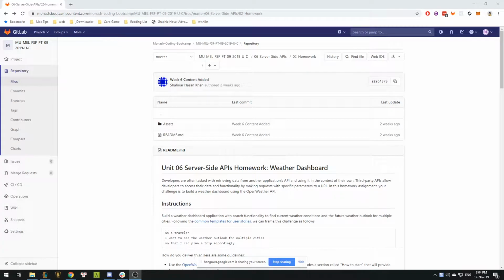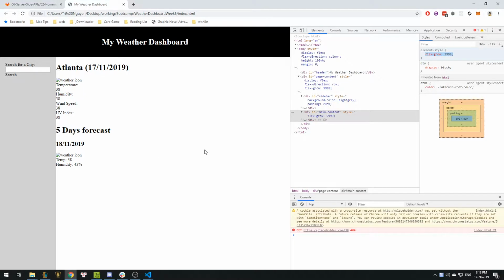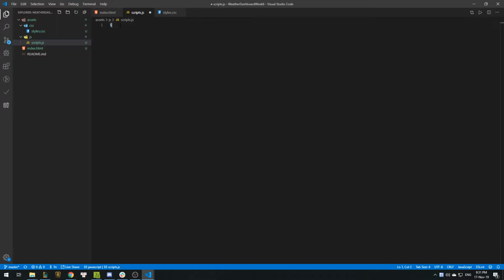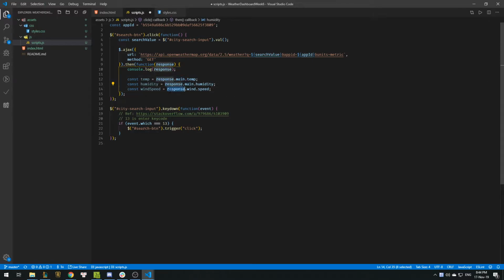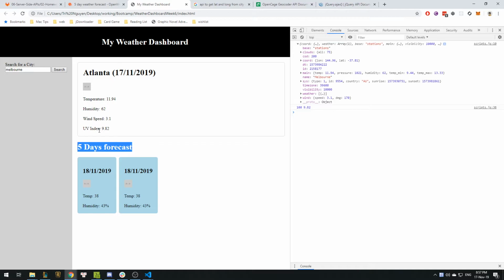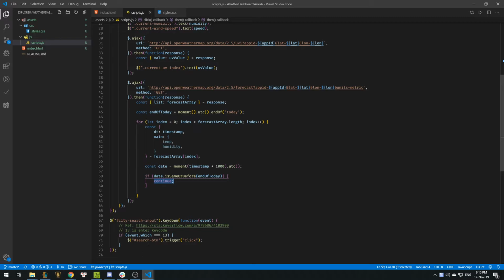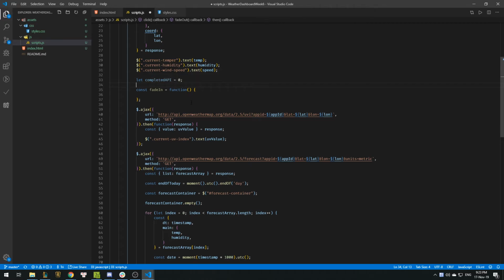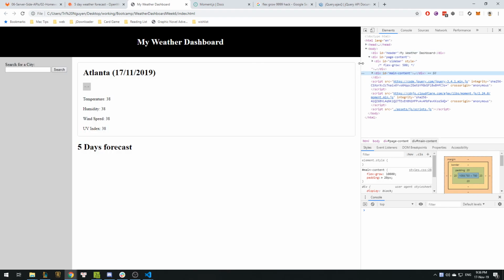Monash BootcampSpot - Week 6 Assignment - 17/11/2019